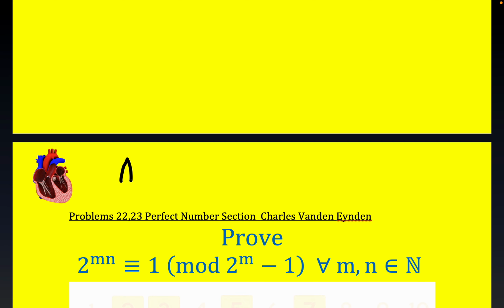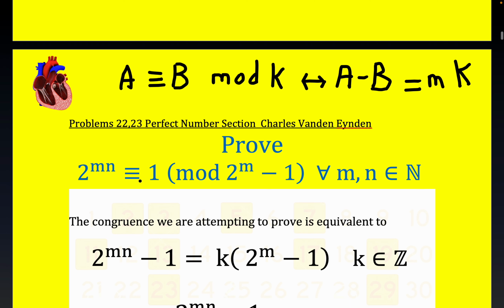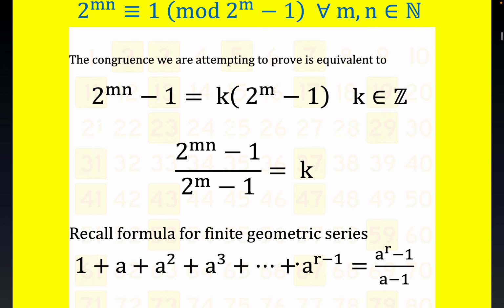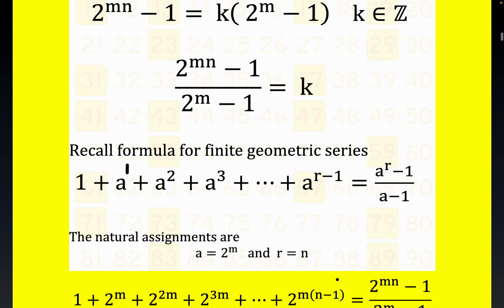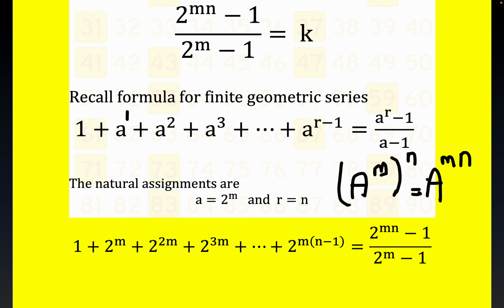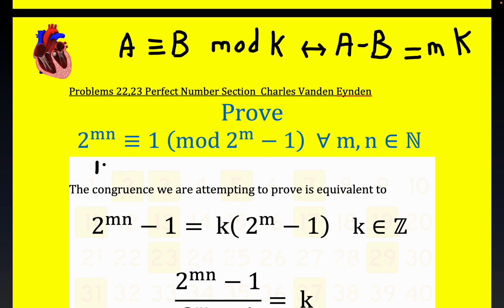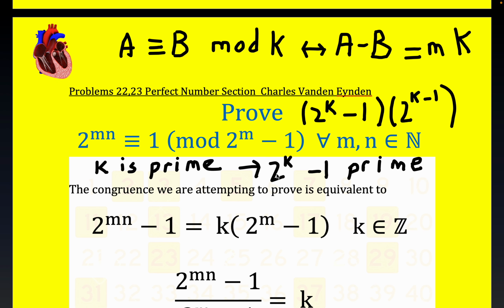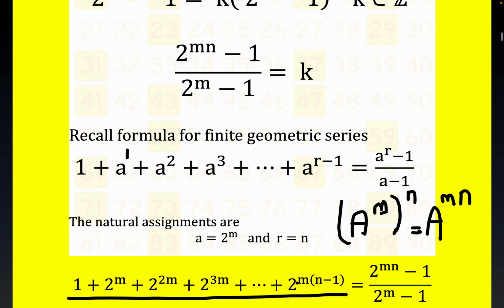Prove 2^mn≡1 (mod 2^m-1) ∀ m,n ∈ N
Problems 22,23 Perfect Number Section  Charles Vanden Eynden number theory text book. Assigned in the hallowed math department halls of Anstett at University of Oregon. Spring Semester 2012 MATH 346. A common sounding college vision statement regarding the value of learning mathematics is often phrased in the following form: Speak with others effectively regarding quantitative/logic topics with accuracy, lucidity and precision. Becca Ferrigni, Bentonville West High School, claims mechanics use Calculus. Whoa, maybe a scant few :) Why was DevTomar2005 suspended from Reddit? Other than asking silly questions sometimes, he/she was a decent contributor.

The key to proving this congruence is writing it in the form
(2^mn-1)/(2^m-1)= k   and recognizing the left side of the equation can be interpreted as the sum of a finite geometric series! Math educator Britney Caswell covered the topic, I believe, in a High School algebra class-maybe college.
This result is important for the  perfect number form (2^k -1)(2^(k-1)). In fact, we can use it to show k prime implies 2^k -1 is prime. Mersenne